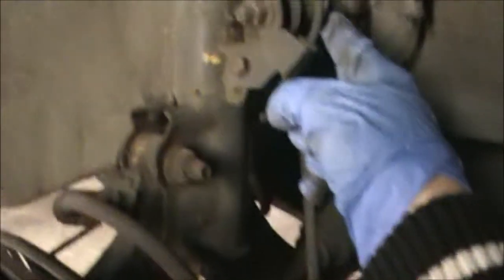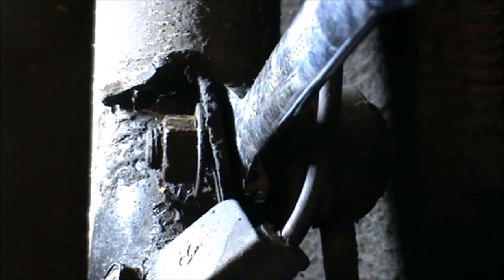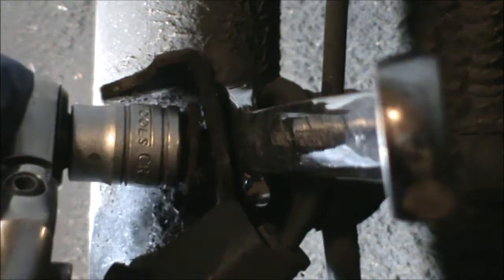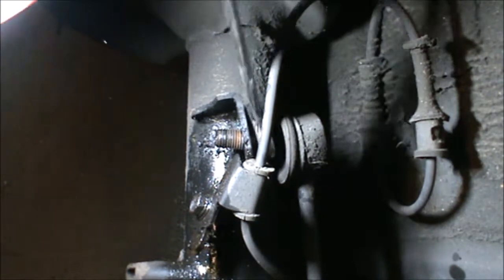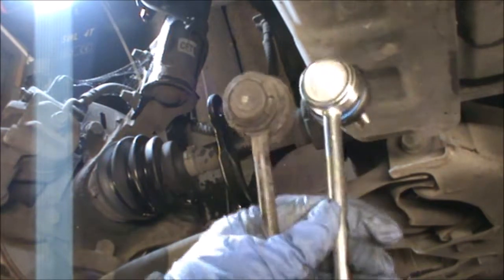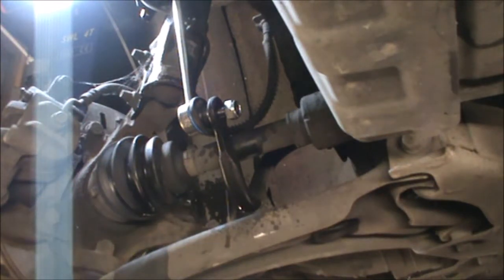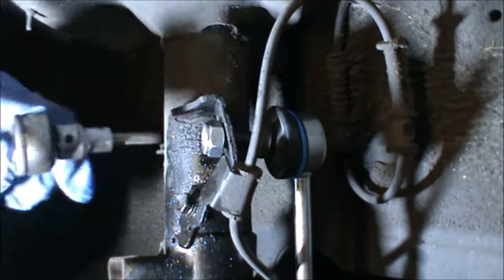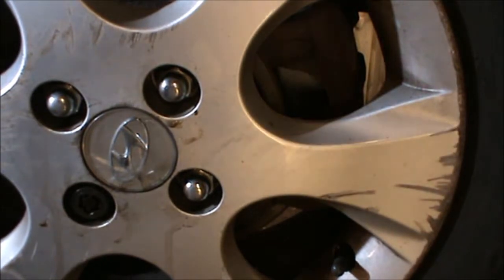Hyundai i20 2009 front antiroll bar links removal and replacement